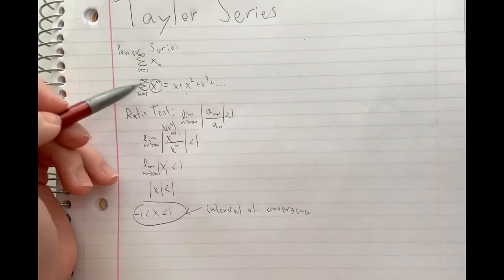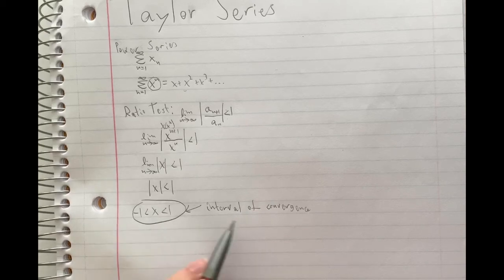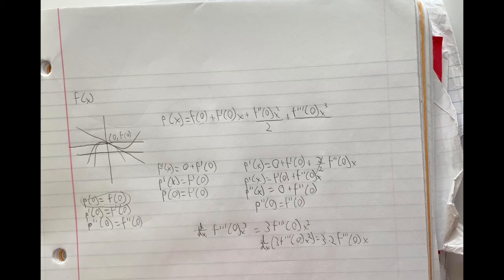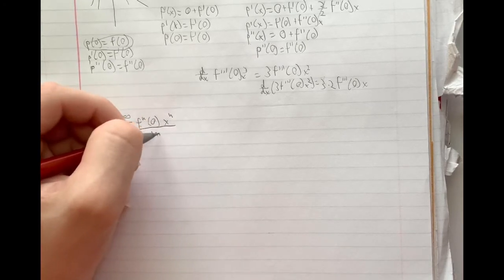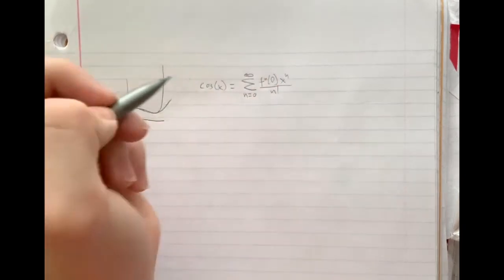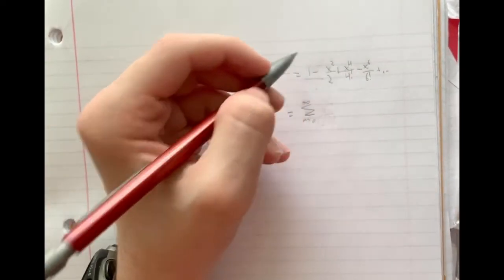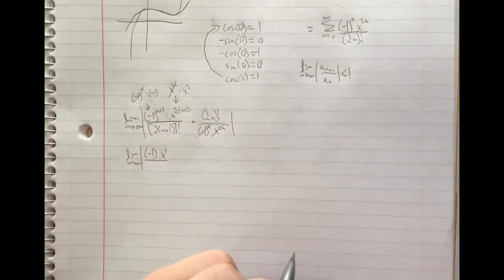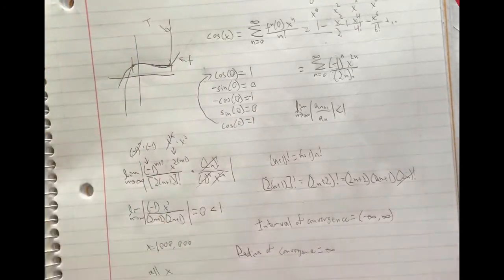Taylor Series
A basic introduction to Taylor and Maclaurin Series, and how they approximate functions.